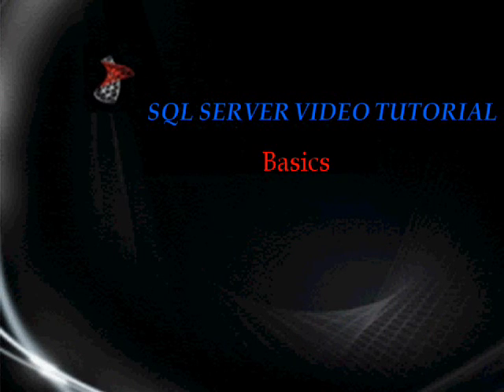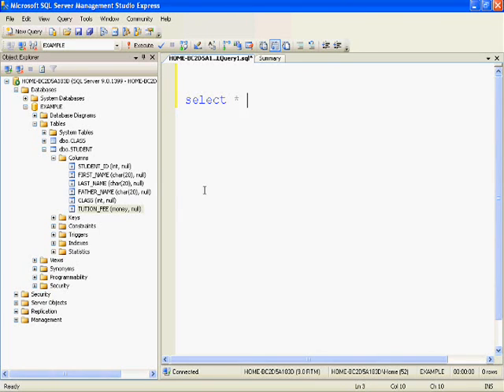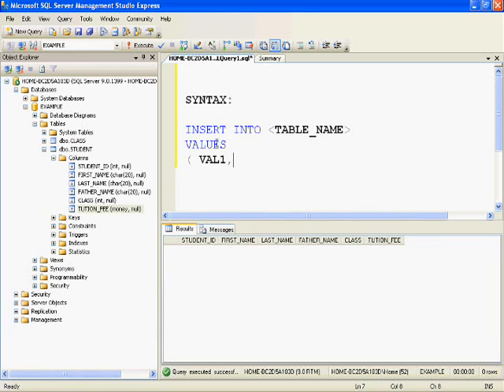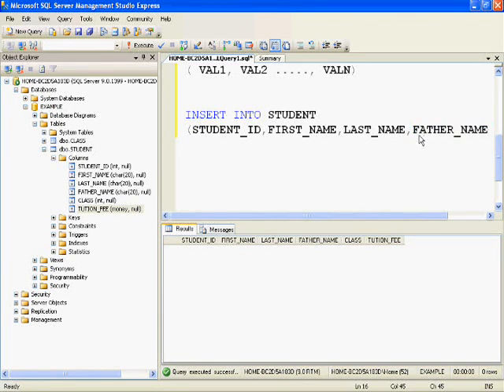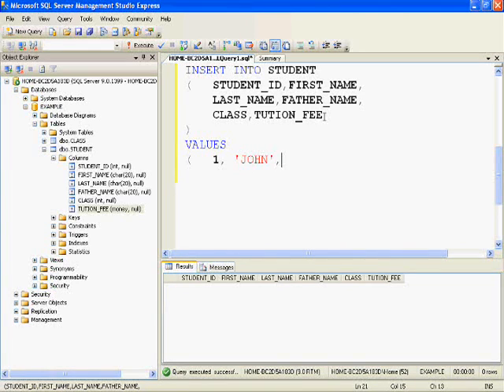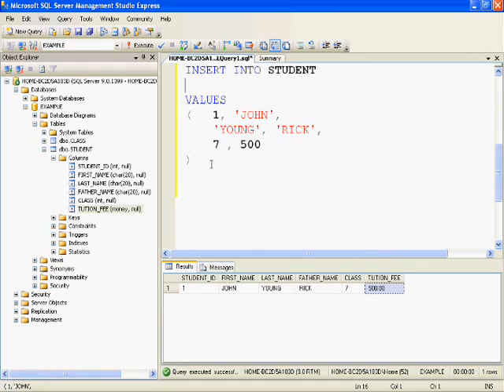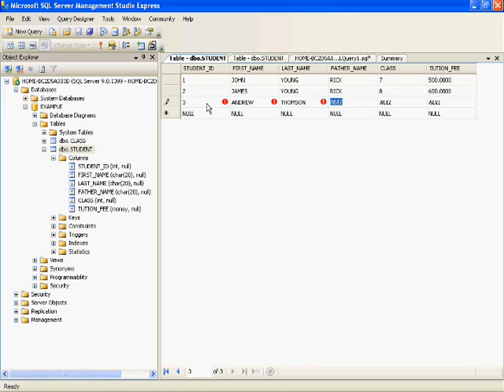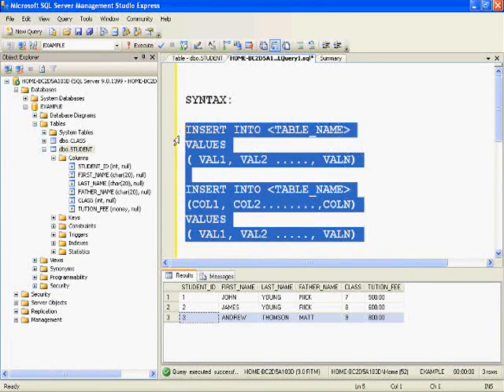SQL SERVER BASICS - Lesson 4 (Insert data into table)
In my earlier videos, I have shown you how to create database in sql server.

Sql server is all about storing and retrieving the data. Data is stored in tables in sql server. In this video i will show you how to insert or load data into tables in sql server using User Interface (UI) and using queries.